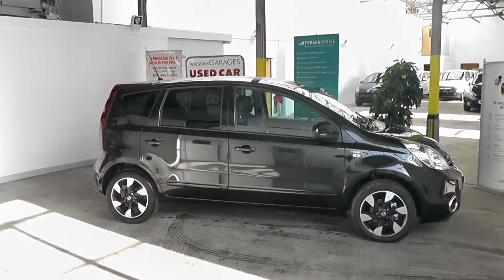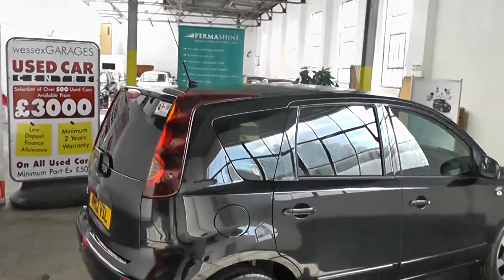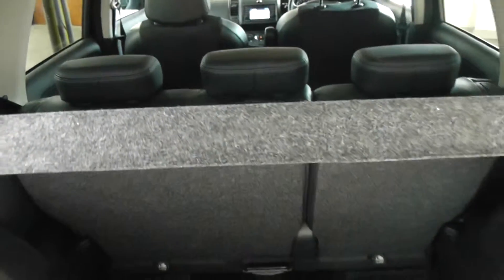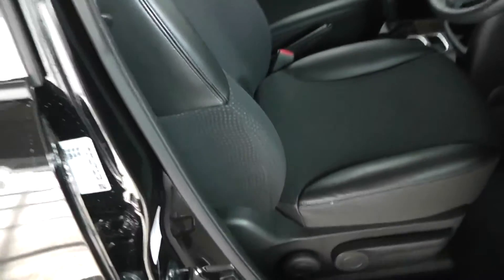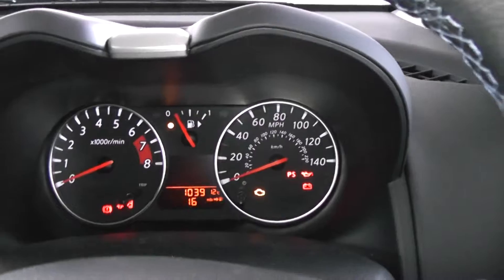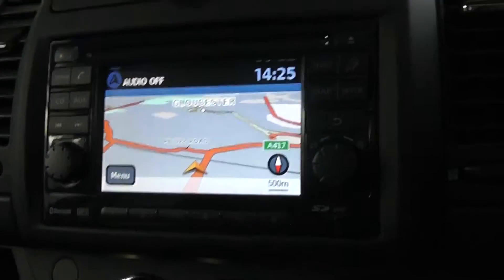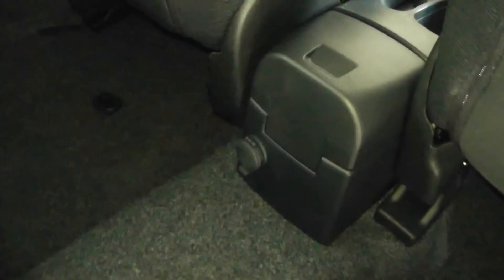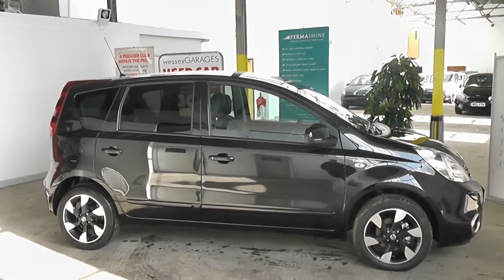Nissan Note WM12VSL Wessex Garages Gloucester